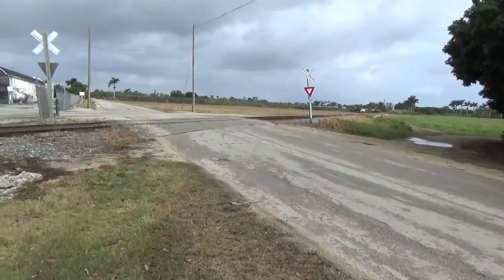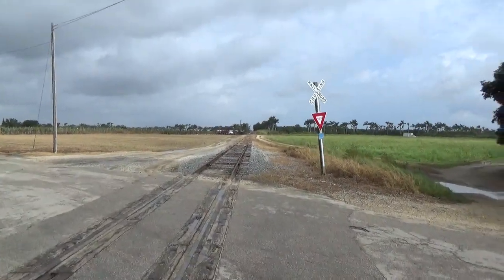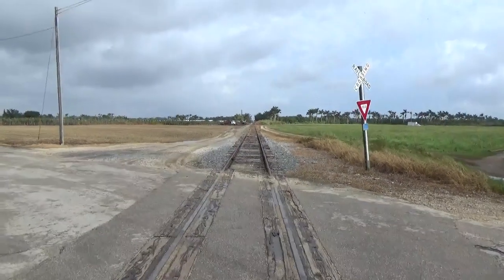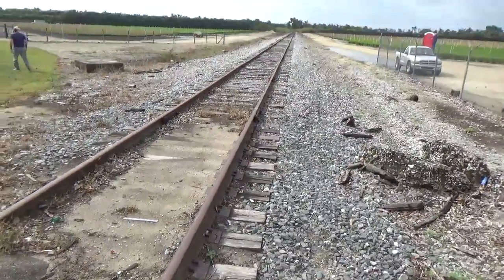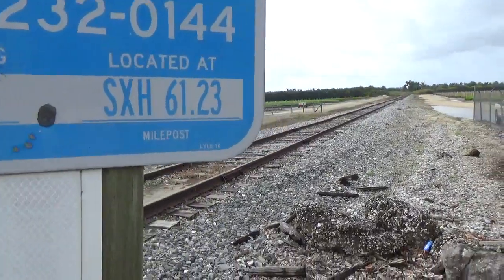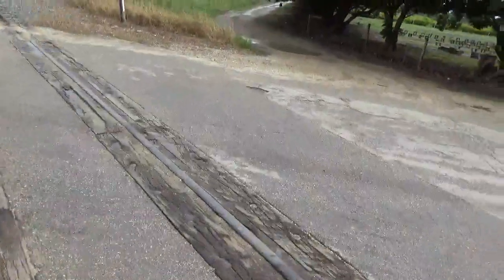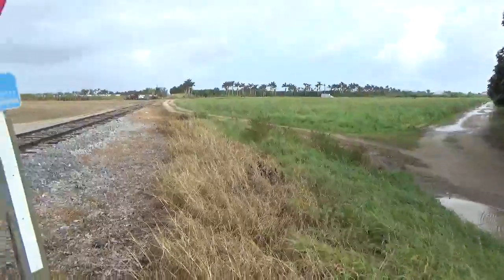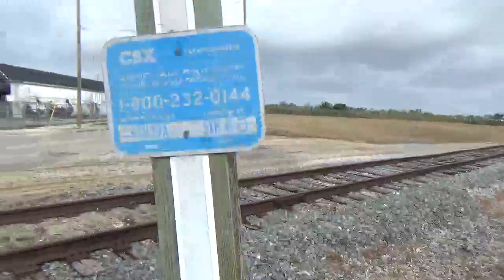Out of Service Railroad Crossing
Out of Service Railroad Crossing on Roberts Drive near Homestead, Florida. CSX already began uninstalling crossing gates and equipment 2 crossings North of here. This was an original Seaboard Air Line SAL that was built in 1926 and connected to the FEC further South of here and eventually led into the Oversea Railway. This track hasn't seen a train years, but it isn't officially abandoned it was unused for many years, now it is officially out of service sadly enough. Tri Rail has had talks with CSX, but no success.